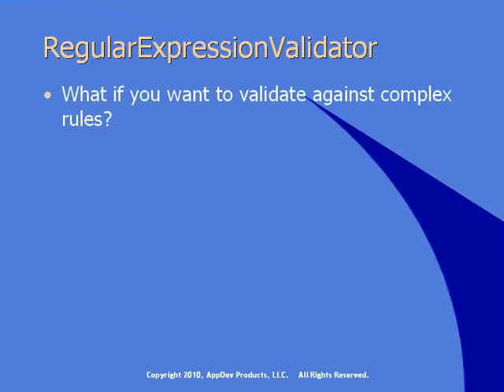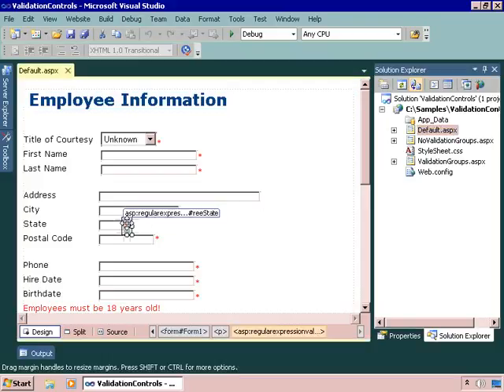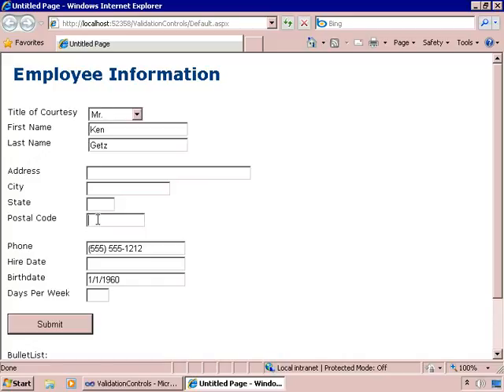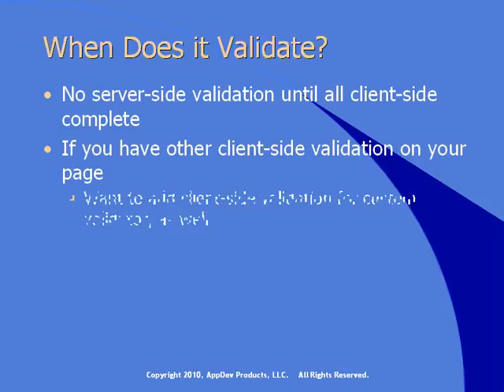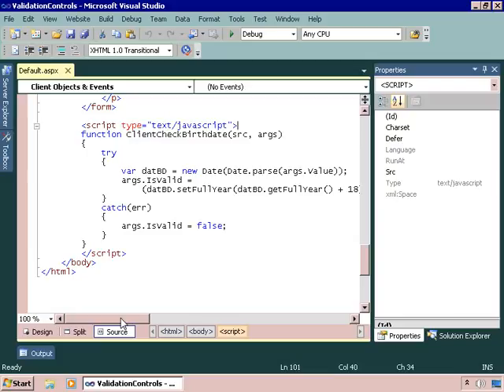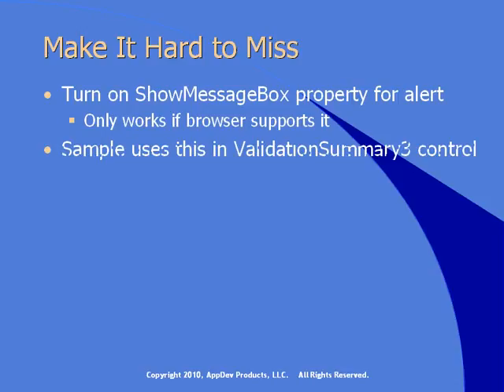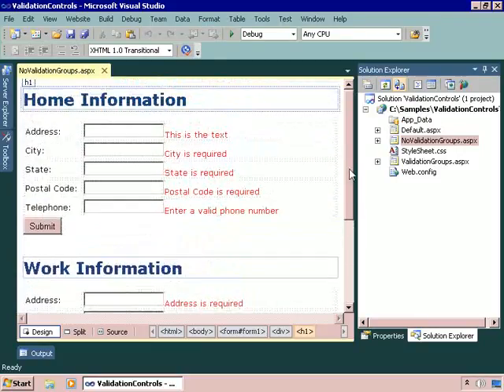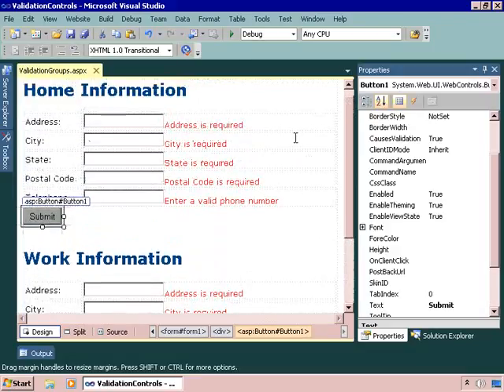MOD8 Complex Validators